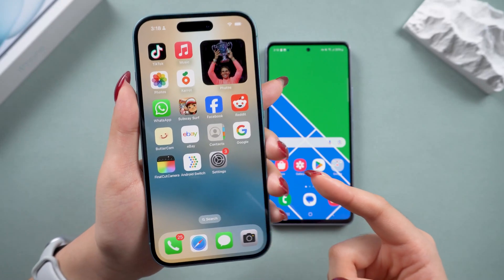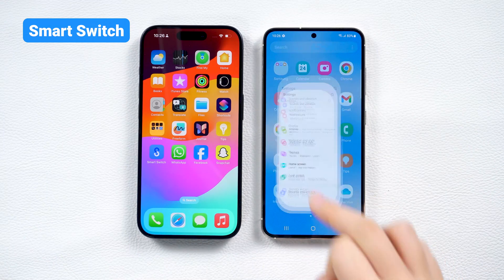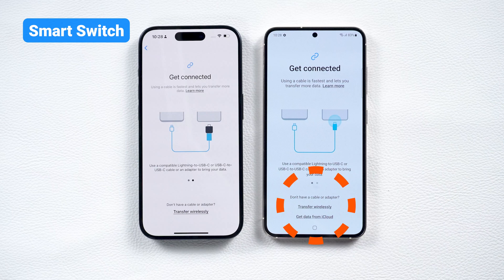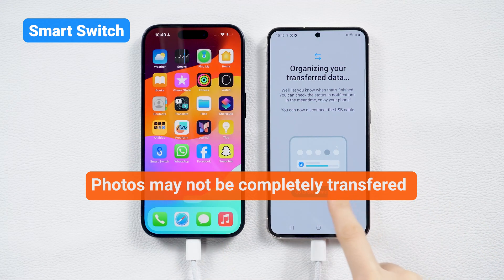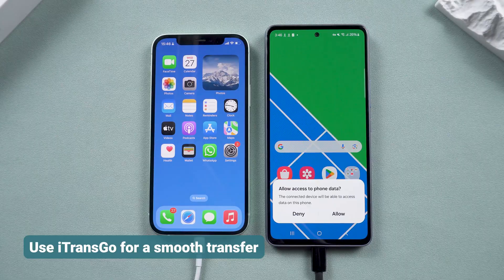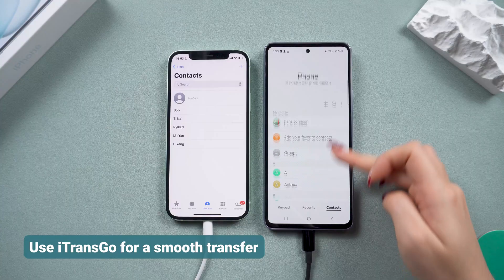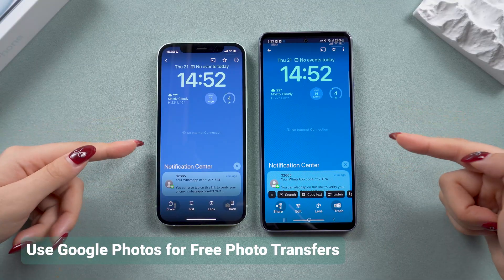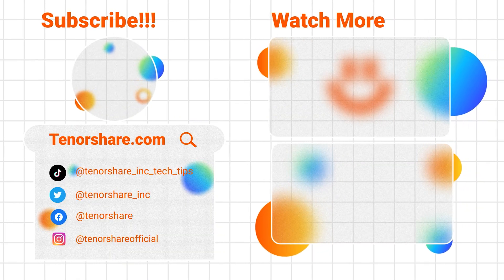How to Transfer Data from iPhone to Samsung S25? (3 Free Ways) - 2026 | ALL Data Transfered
[iPhone to Samsung Data Transfer] How to transfer data from iPhone to  Samsung S25? This guide shows you 3 simple ways to transfer your data seamlessly. Whether you're using a Samsung S25 or S25 Ultra, we’ve got you covered!

*⏱TIMESTAMP:*
00:00 Introduction
00:18 1:Use Smart Switch (Reset Needed)
01:43 2:Use Computer for a Seemlessly Transfer (iTransGo)
02:40 3:Transfer Photos with Google Photos

- Use Smart Switch for Samsung
1.Install the Smart Switch app on both devices.
2.Connect your devices via cable or Wi-Fi.
3.Select and transfer the data you need.

- iTransGo for Computer-Based Transfer
1.Connect both phones to your computer.
2.Open iTransGo, select "iOS to Android," and start transferring your data.

- Google Photos for Photos Transfer
1.Back up iPhone photos to Google Photos.
2.Access photos on your Android device using the same Google account.

●Smart Switch: A Samsung-exclusive tool for transferring data from other devices to Samsung phones.
●Android Switch: A built-in feature in some Android phones for transferring data during setup.
●iTransGo: Software for transferring data between devices via computer, ensuring safety and efficiency.
●Google Photos: A cloud-based photo storage service offering 15GB of free space, allowing photo backup and access across devices.